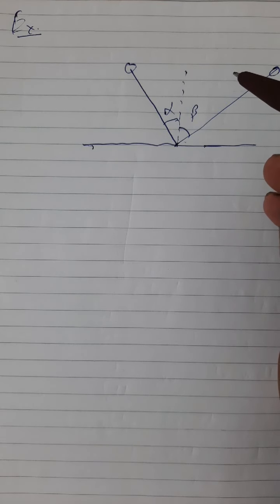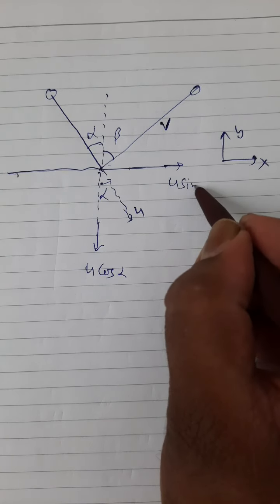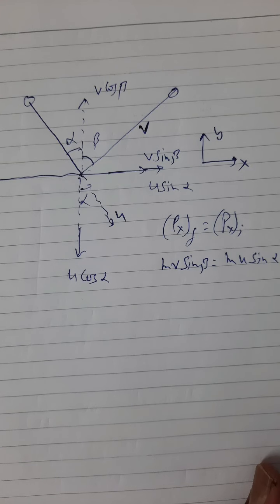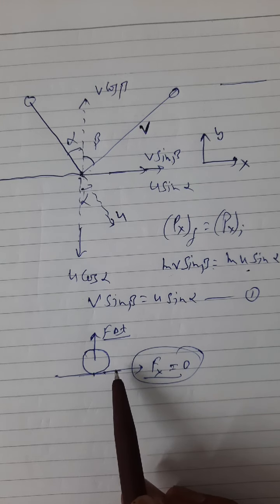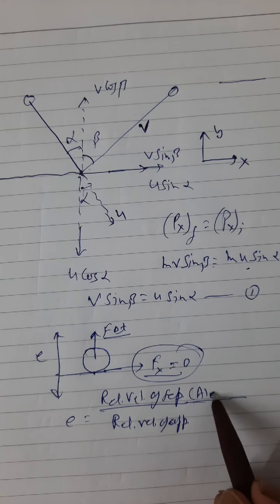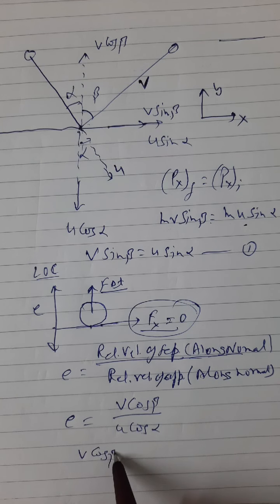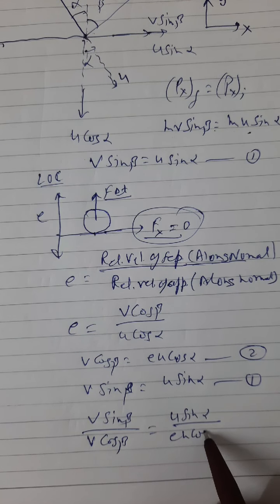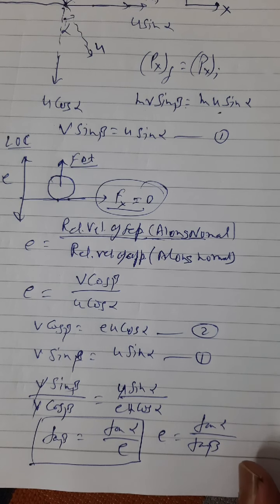Impulse momentum |EXCLUSIVE PROBLEMS: 1 | BASICS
First understand the basic approach